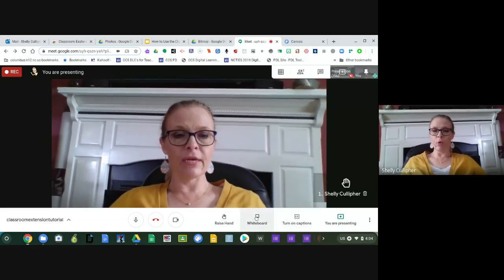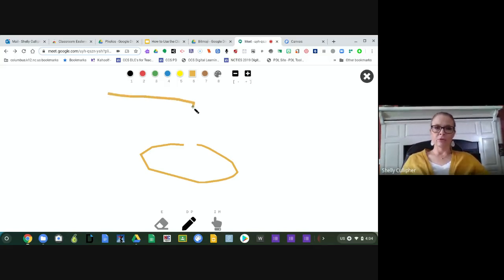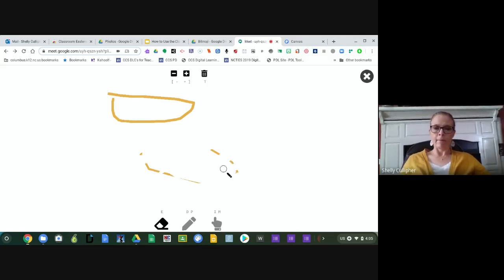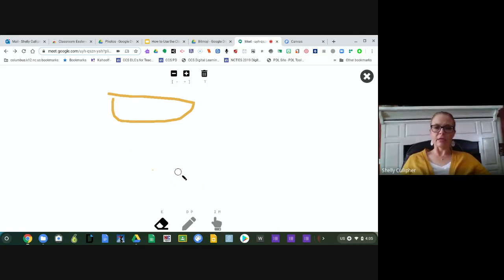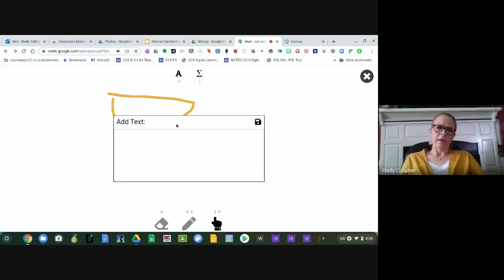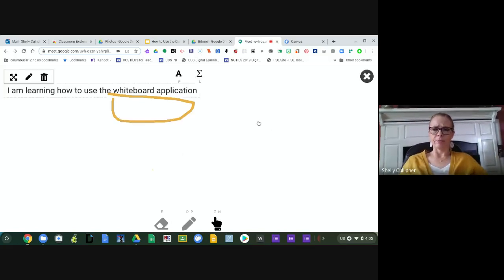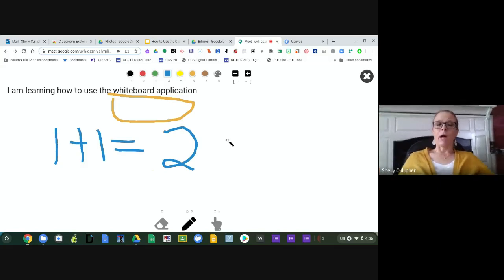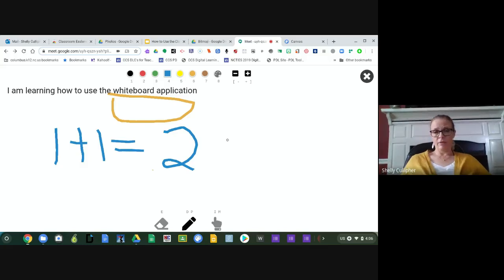Google Meet Classroom Extension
This extension provides a “Raise Hand” and “Whiteboard” feature that can help transform online classroom management and instruction in Google Meet.
Students and teachers can press the “Raise Hand” icon to indicate a question or the desire to speak.  The “Whiteboard” icon will open an overlaid whiteboard that allows drawing, typed text, and math.